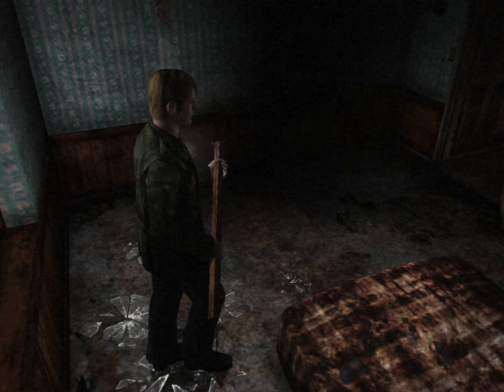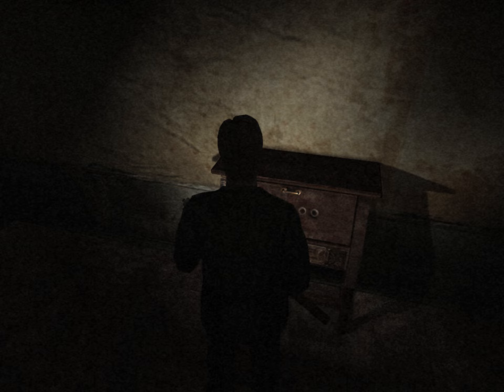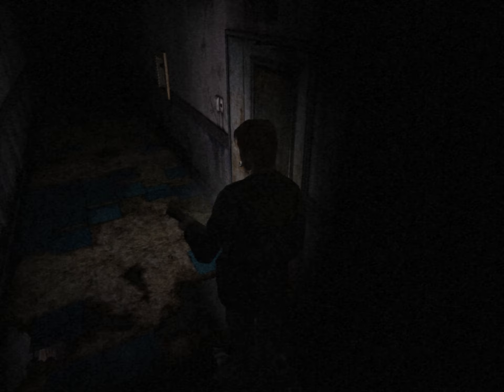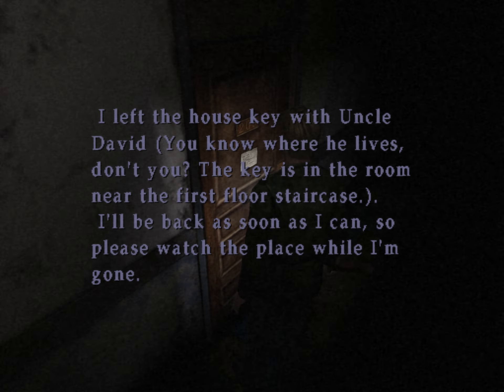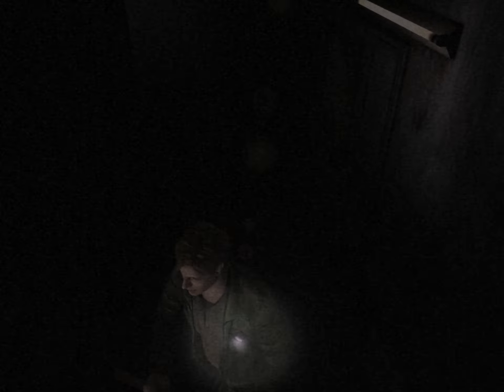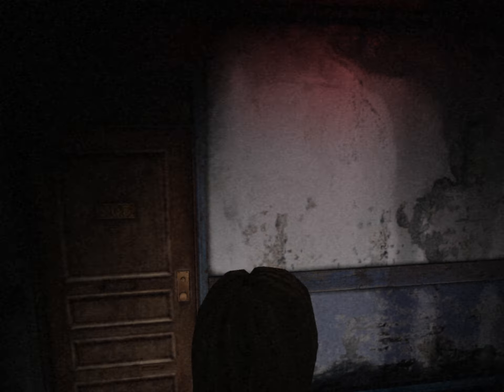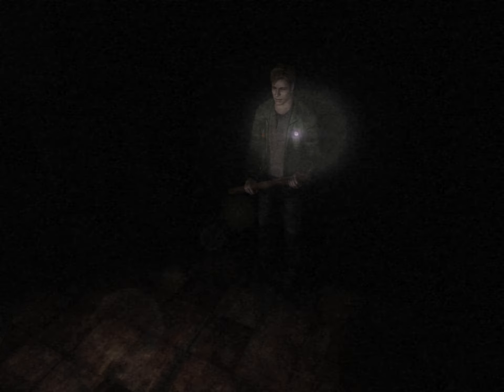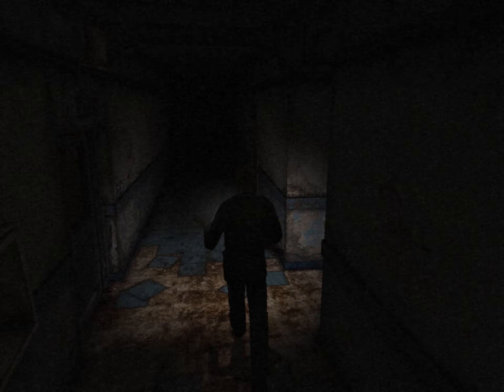Let's Play Silent Hill 2 Director's Cut #3 | Finding All Coins, Coin Puzzle, Vomiting Eddie & Angela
Let's Play Silent Hill 2 Director's Cut PS2 Gameplay Walkthrough Playthrough Full Game Playlist English Commentary